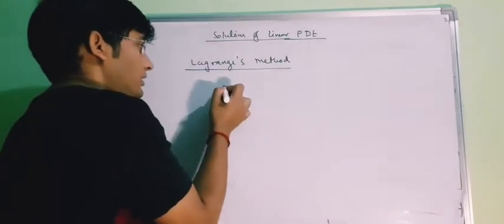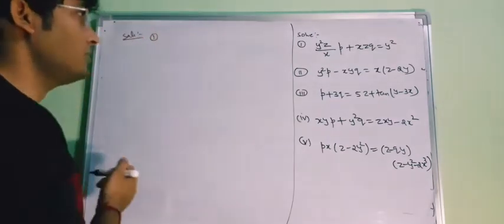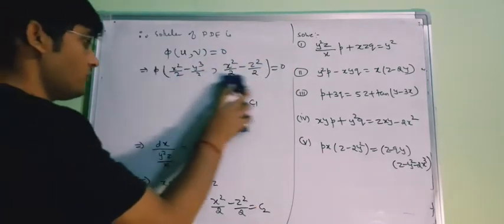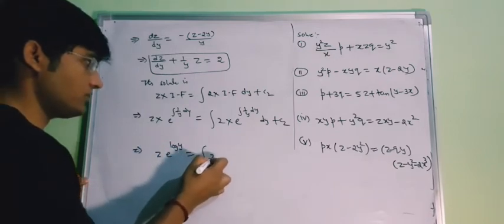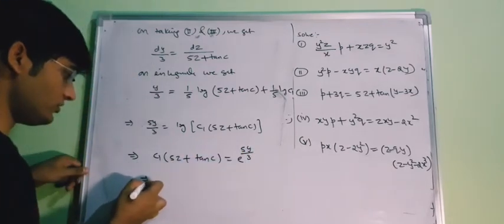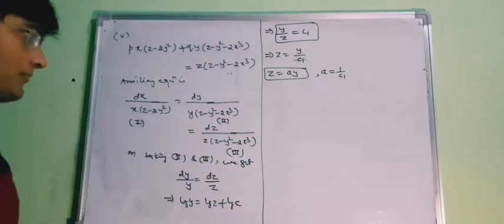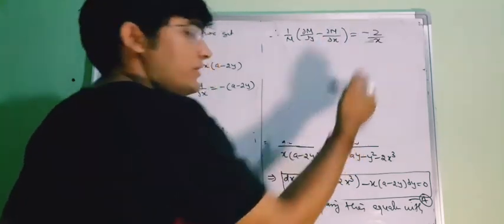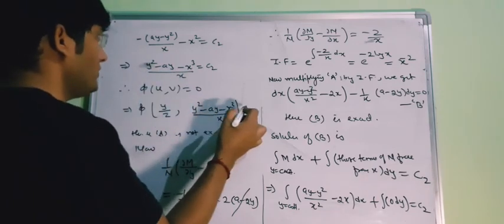Partial Differential Equations of order and degree one||Lagrange's Method || Problems and answers